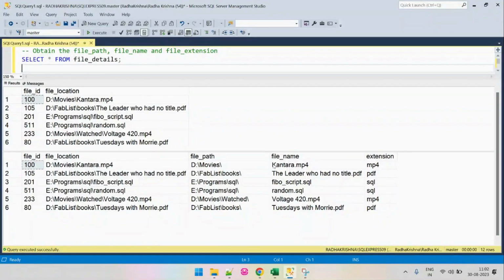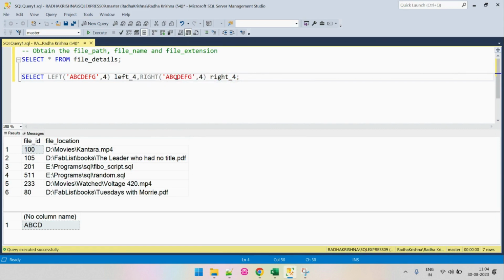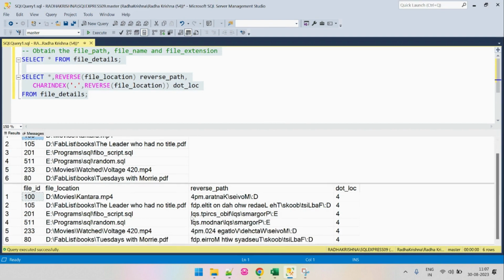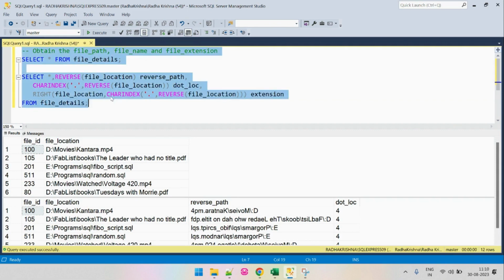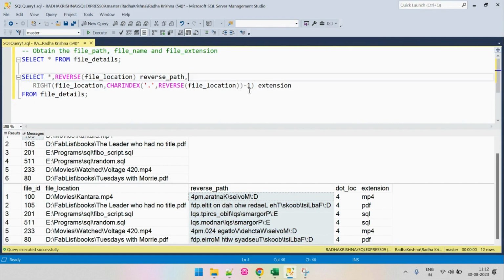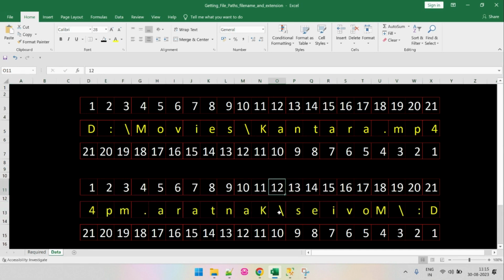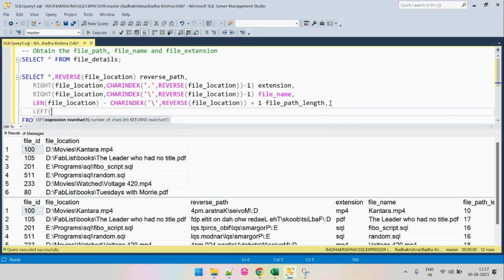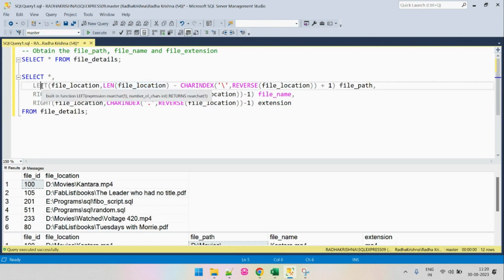Getting the file path, name and extension | LEFT | RIGHT | SQL Problem Solving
In this SQL problem solving session, we work to extract file path, name and its extension using LEFT, RIGHT and other string functions.

Table creation & insertion script:
CREATE TABLE file_details(
 file_id INT,
 file_location VARCHAR(1000)

INSERT INTO file_details VALUES(100,'D:\Movies\Kantara.mp4'),
(105,'D:\FabList\books\The Leader who had no title.pdf'),
(201,'E:\Programs\sql\fibo_script.sql'),
(511,'E:\Programs\sql\random.sql'),
(233,'D:\Movies\Watched\Voltage 420.mp4'),
(80,'D:\FabList\books\Tuesdays with Morrie.pdf');